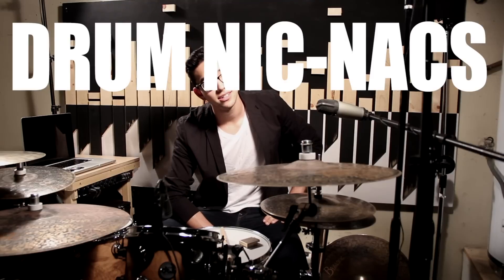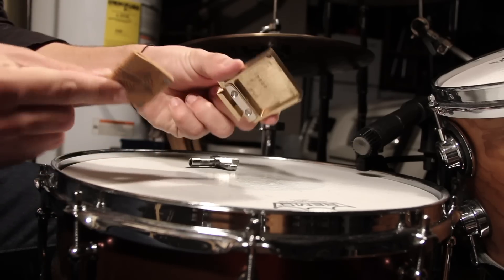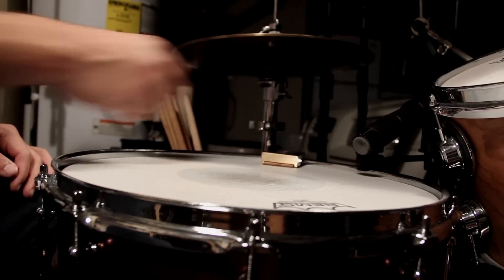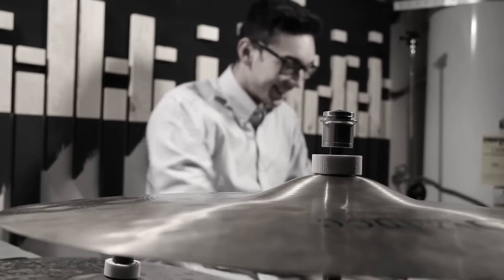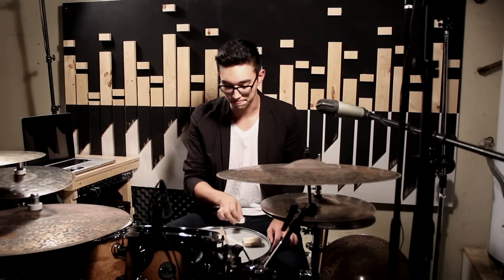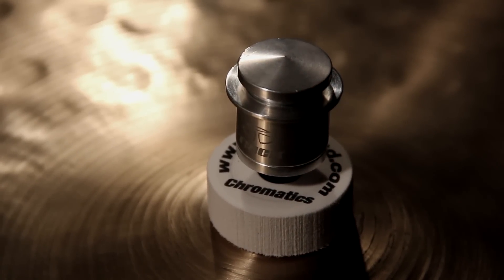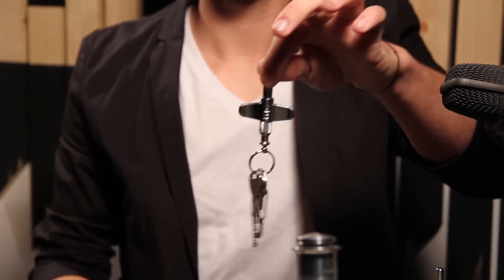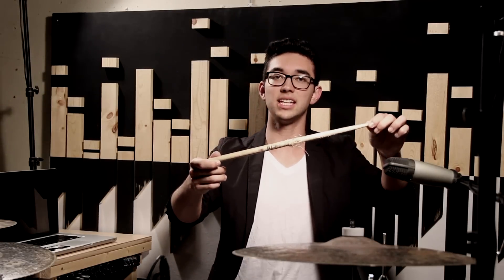Brandon Scott - Nic-Nacs and Paddy-Whacks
So in this video I review some Drum Nic-Nacs that I think are pretty cool! Below are the websites where you can check it all out!